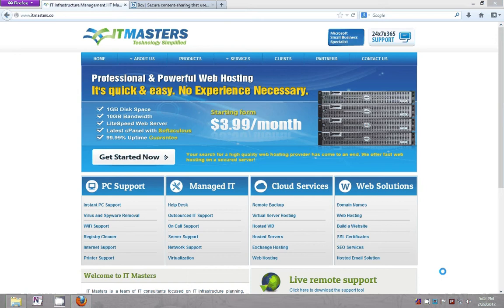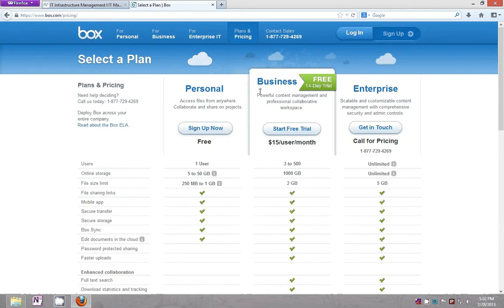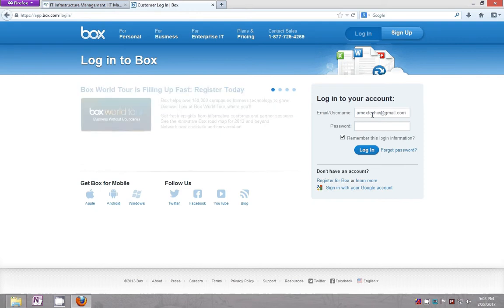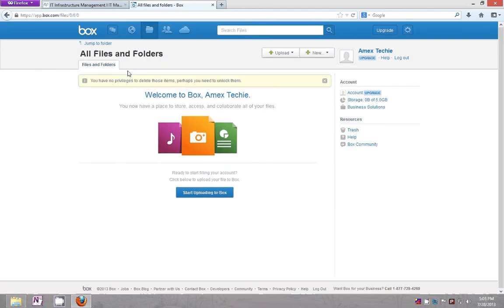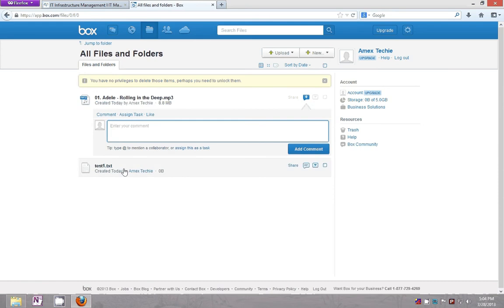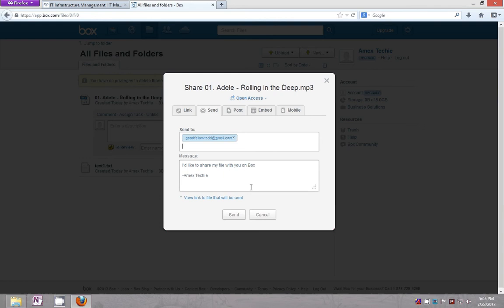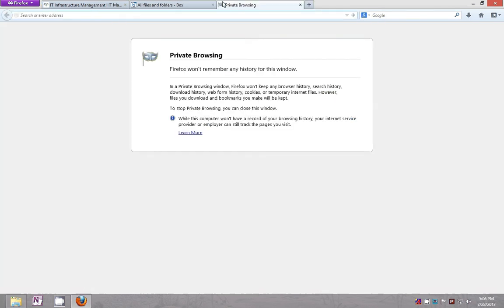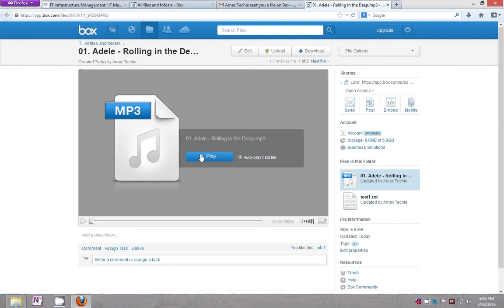How to share files using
Box.com is one of the best alternatives available in the market for Google -- G Drive and  Microsoft -- Sky Drive.

Login to box.com and click on "Start Uploading to box" which brings up browse window. Once you select the files click on upload. After the upload completes click on share option next to file name which will generate url to share the file. You can send the url to your friends emails by clicking on send.